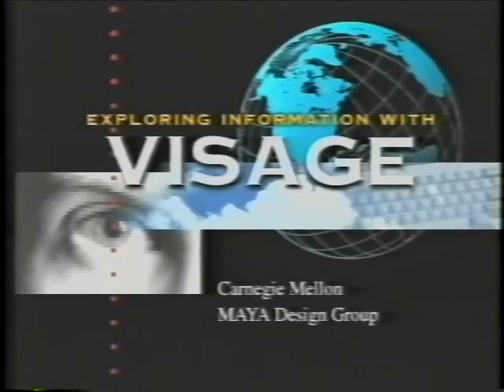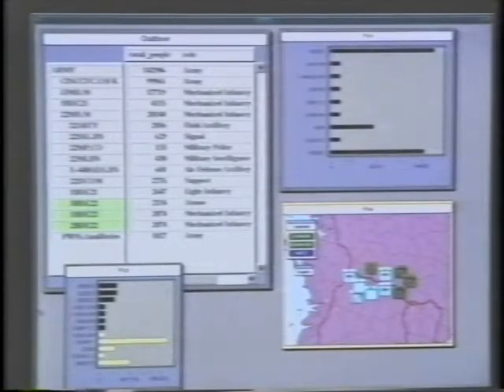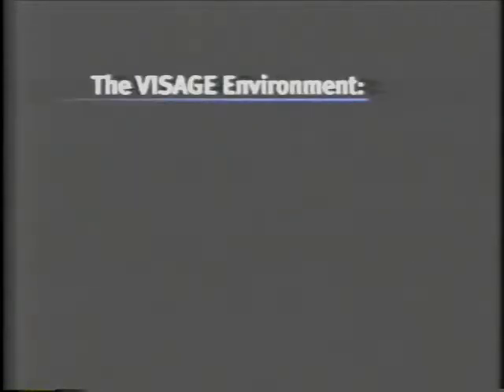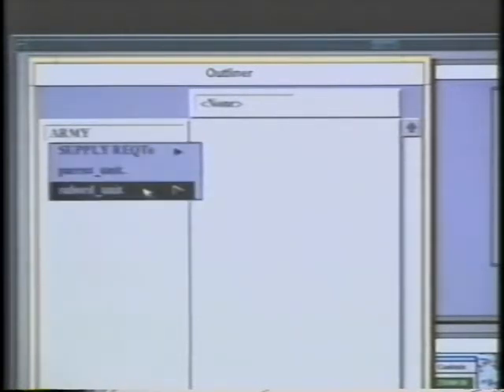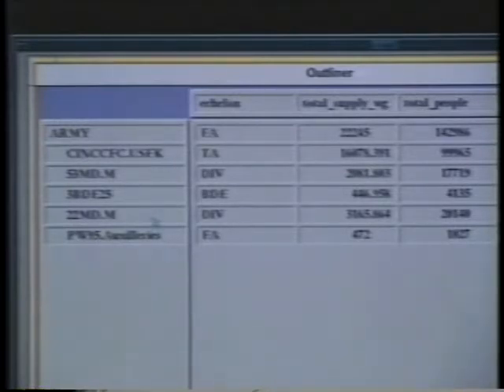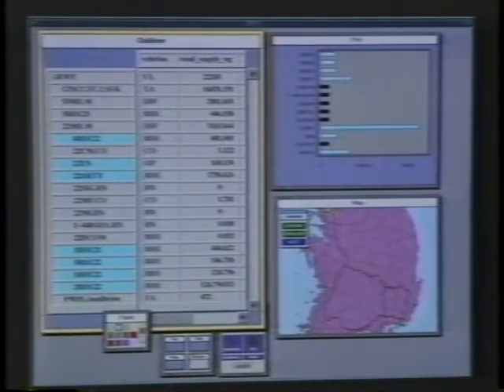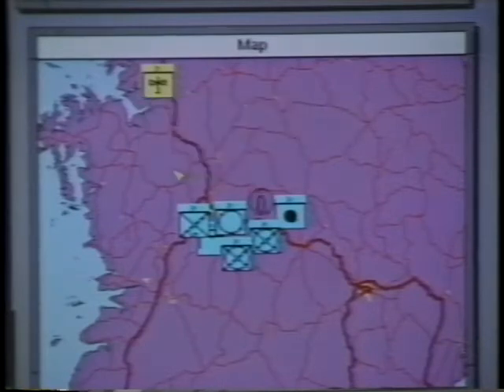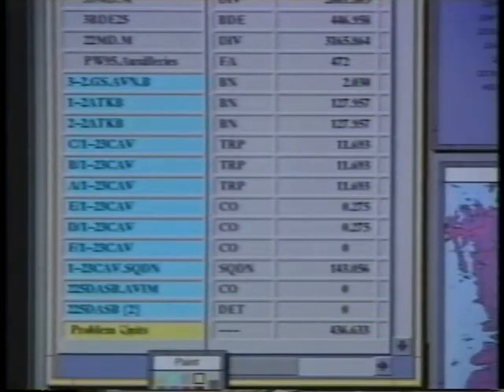Exploring Information with Visage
Peter Lucas, Steven F. Roth

Video Chair: Mike Atwood (NYNEX Science and Technology, Inc.)
Location: Vancouver, Canada; April 13-18, 1996